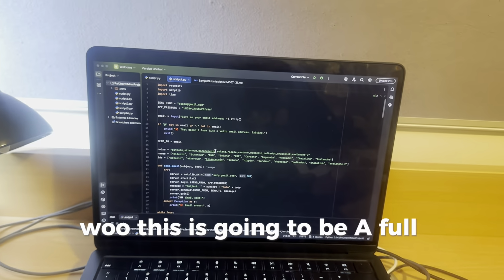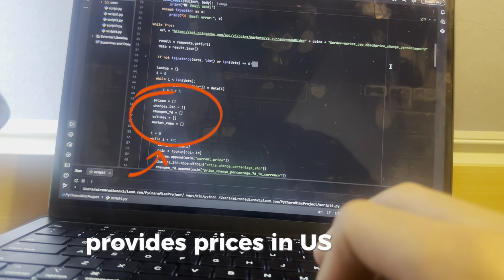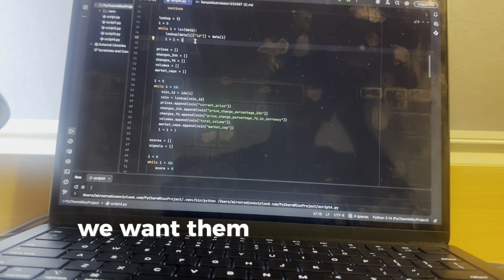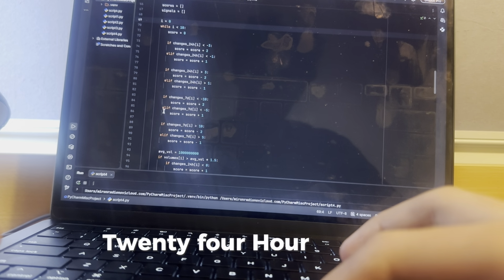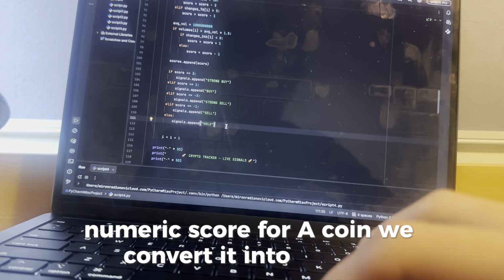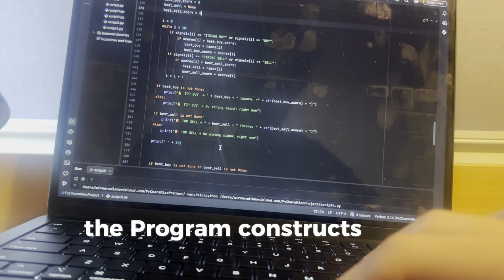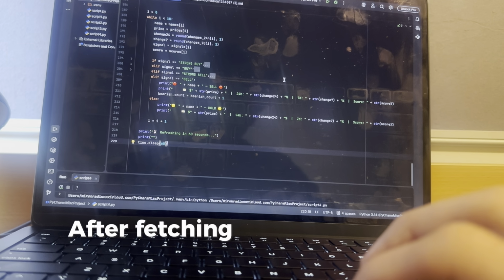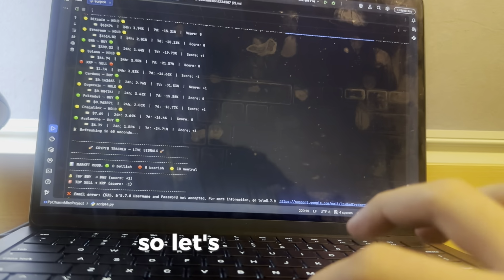CRYPTO Coin Tracking Automated System - Full Code